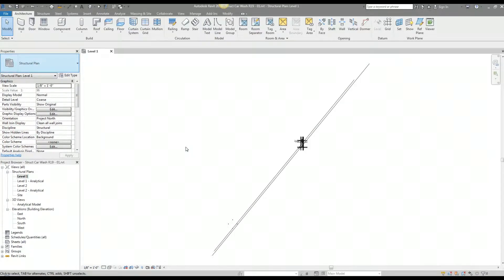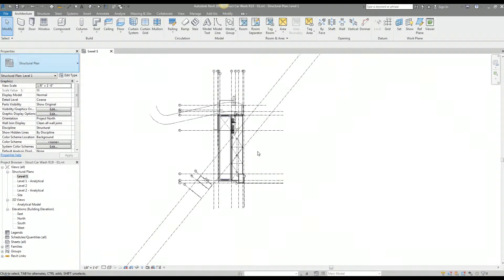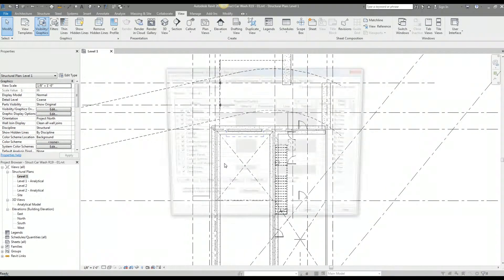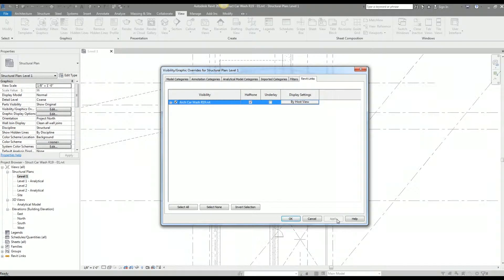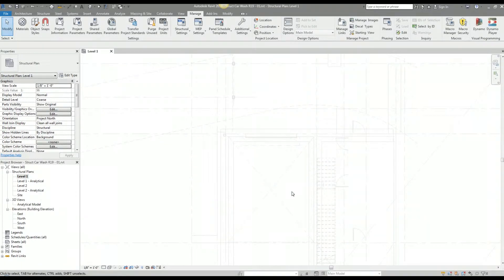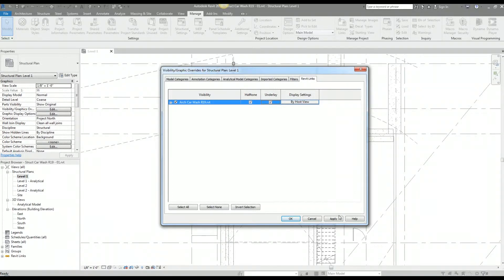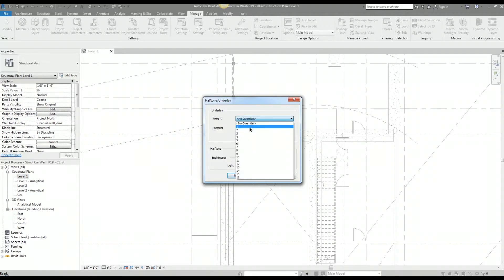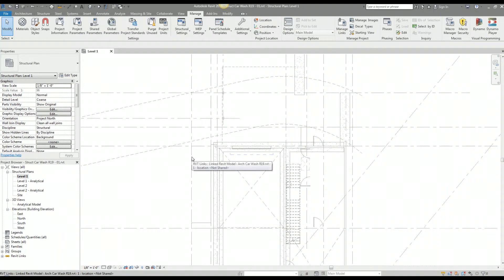Revit Structure Tutorial - Halftone and Underlay a linked model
In this video, I apply the halftone and underly options on the linked architectural Revit model.

I apply the halftone option to the linked Revit model to lighten up the linked Revit model graphics. The lightened Architectural model graphics allow the Structural Revit model graphics to stand out and be more prominent.

I apply the underlay option to the linked Architectural model so that my Structural elements can be more visible... Without the underlay option selected, the structural model elements will blend in with the linked architectural model.